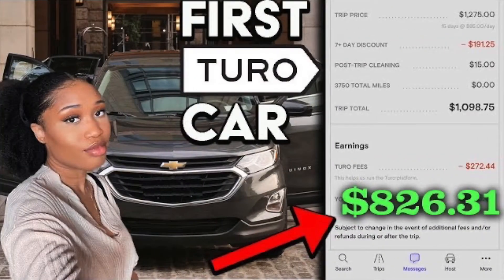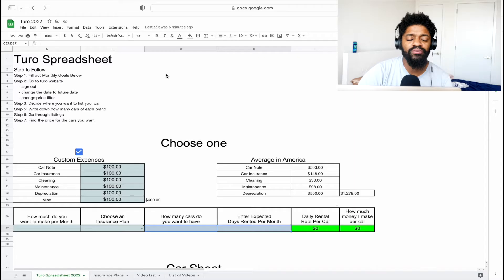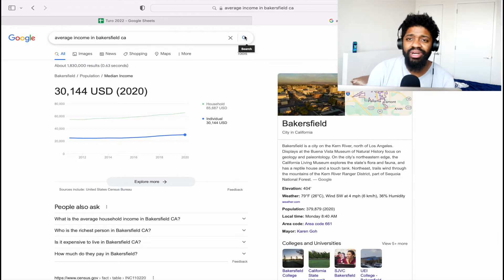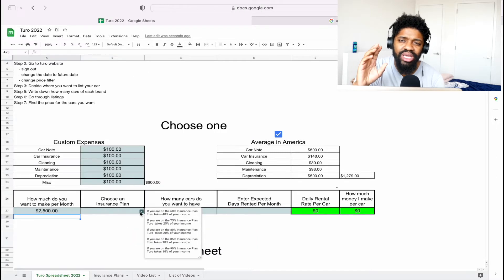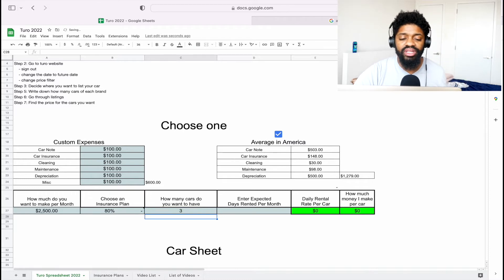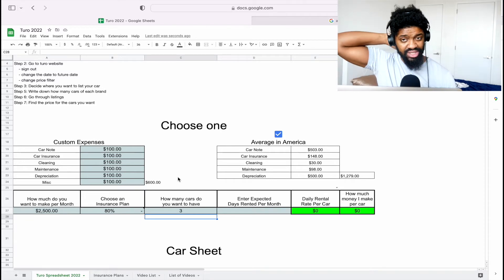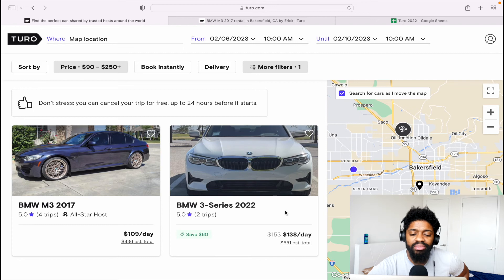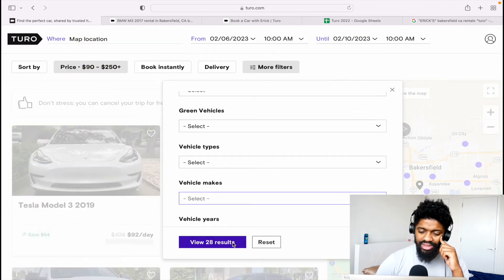How to research and find the most affordable car to start Turo in Bakersfield, California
Our Turo Listing

Intro - 00:00

Step 1 - Decide how much money you want to make each month on Turo - 1:03

Step 2  - Go to Turo website - 4:30

Step 3  -  Choose a location for your Turo car- 6:44

Step 4  - Write down how many cars there are of each brand - 7:50

Guess Top  Car Game - 9:03

Step 5 - Research Turo listings - 10:52

Step 6 Find the price of the car you want - 19:52

We wanted to add a passive stream of income (well semi-passive until we have a system in place). We don't make a lot of money if any at all so we had to find a car that was inexpensive but could still make us money every month and covers its own expenses. This is the research we did to find that car in our market

Shout out to everyone in Bakersfield, California

DonivanGray
AnetaBurn